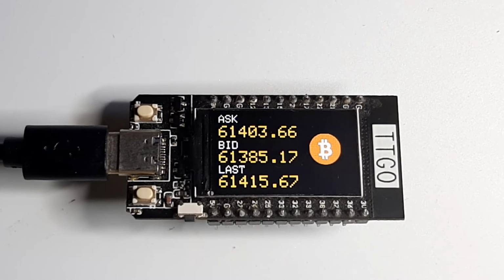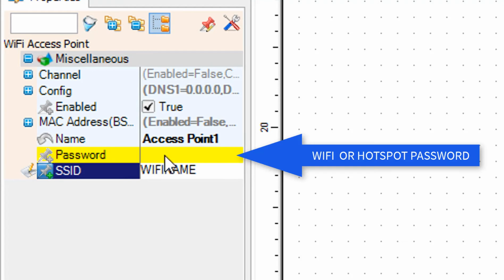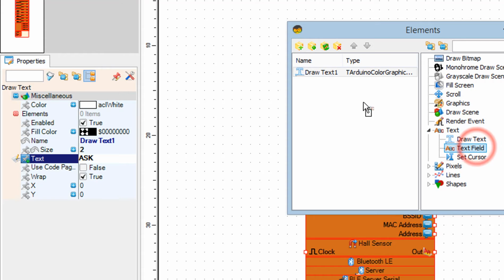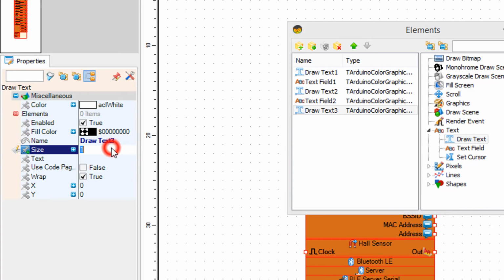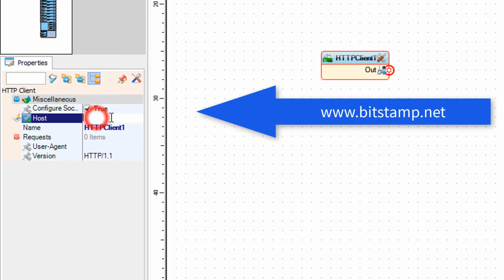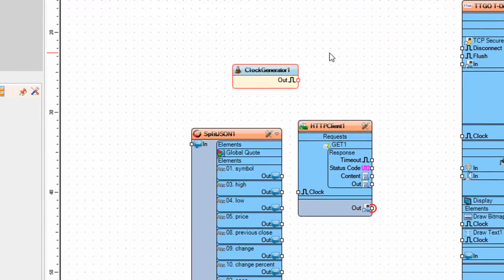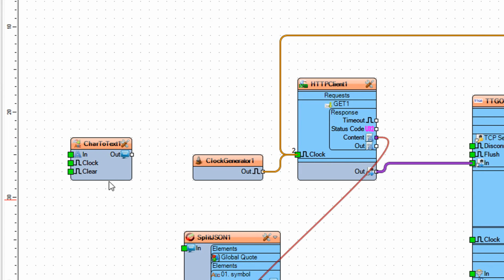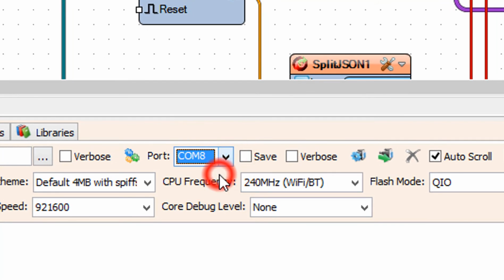Get BITCOIN LIVE PRICE TTGO ESP32 - Cryptocurrency Tutorial V2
In this tutorial we will learn how to get a current bitcoin price using a TTGO ESP32 and Visuino, we will also learn how to add a SSL certificate to the ESP32 board.